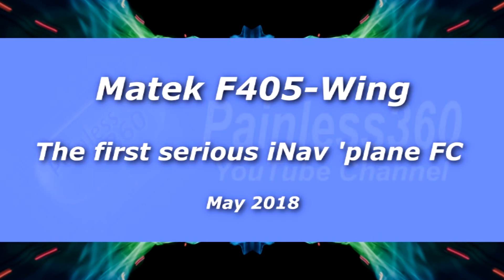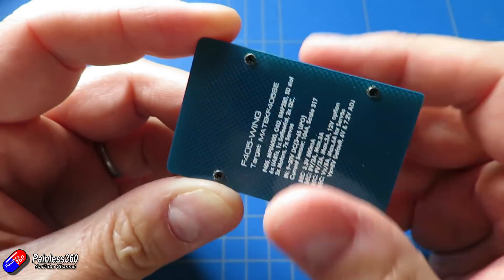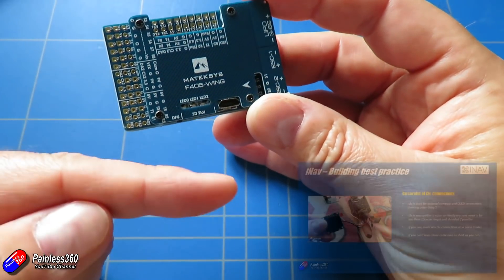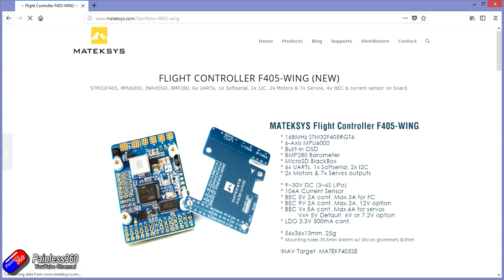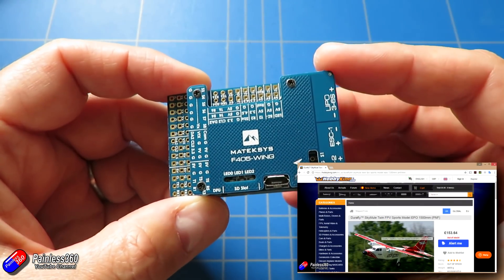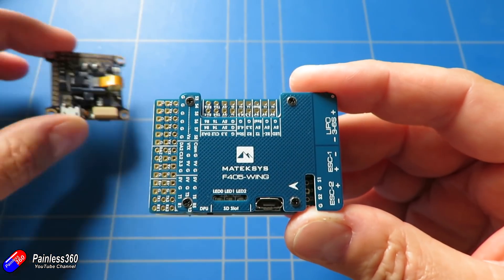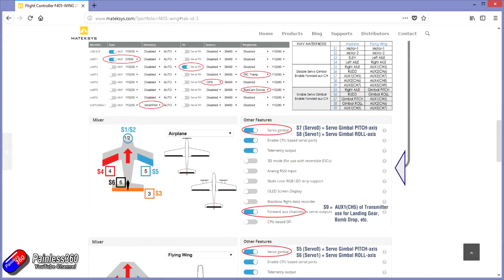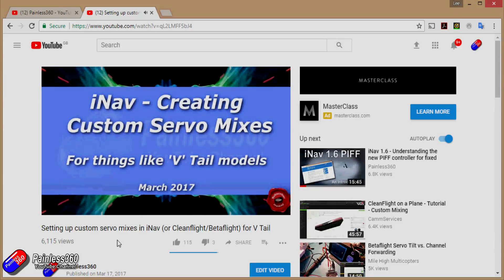First Look: Matek F405-Wing iNav fixed wing model flight controller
Happy flying!